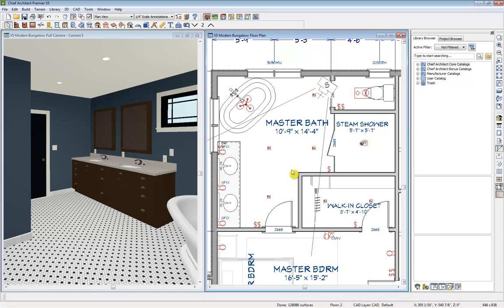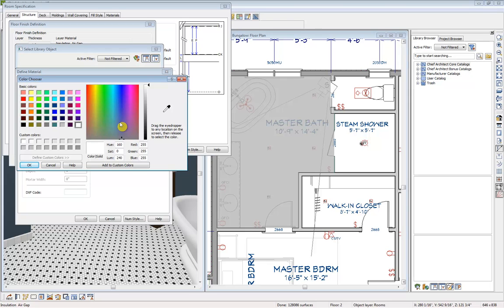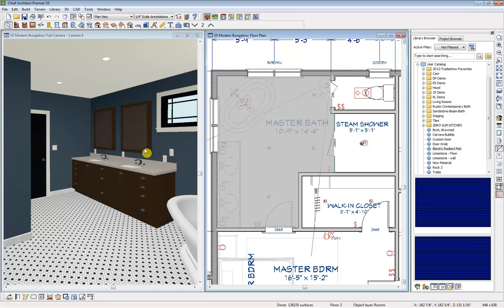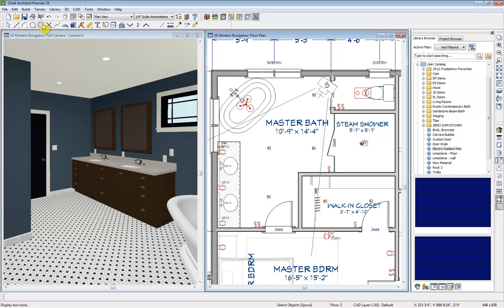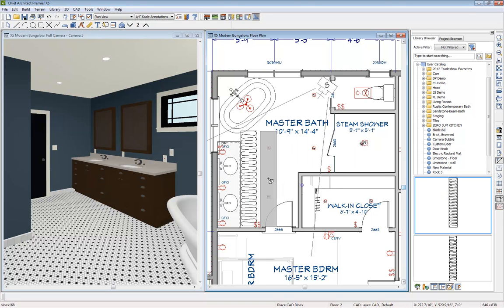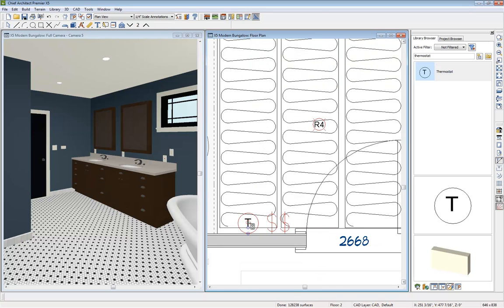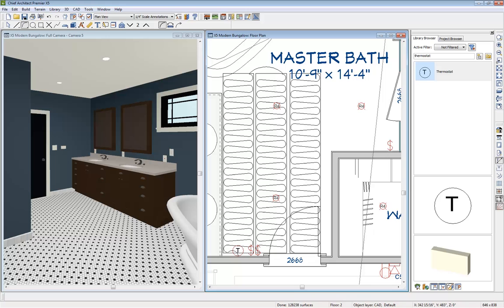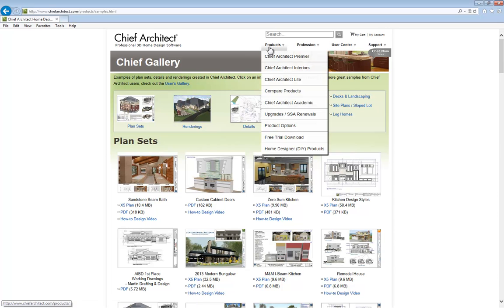Chief Architect Quick Tip - Radiant Floor Heating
Learn how to plan out your radiant floor heating within Chief Architect design software.